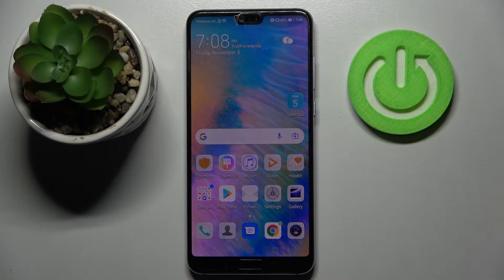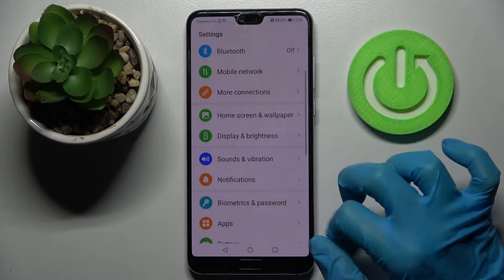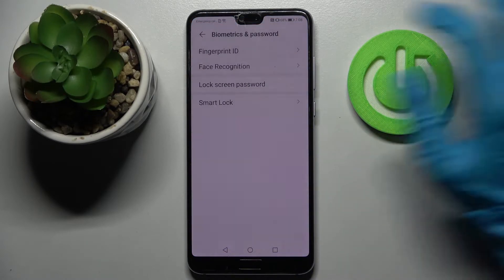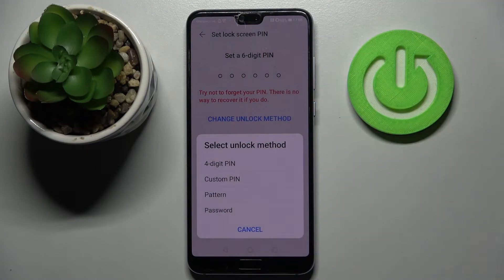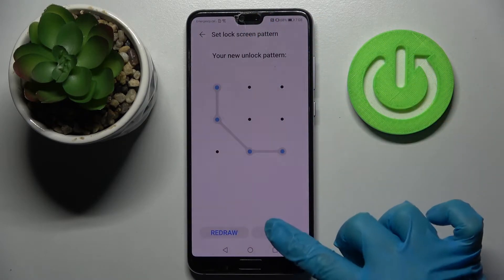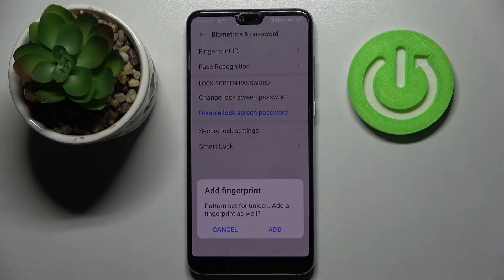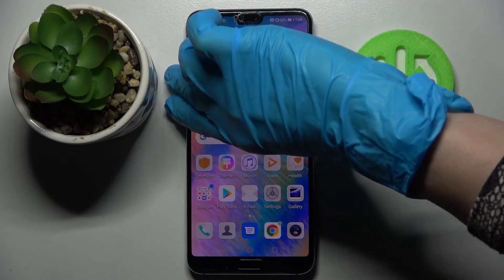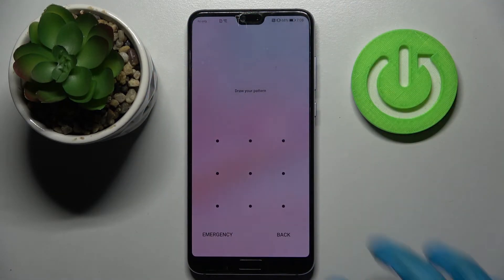How to Add Screen Lock on HUAWEI P20 Pro – Enable Lock Screen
Do you wish to have screen lock on your HUAWEI P20 Pro? The lock screen is a feature that is used by nearly all users of smartphone. We have made this guide to help you learn how to smoothly enable the lock screen. If you wish to protect your HUAWEI P20 Pro with a screen lock then you should stay with us and follow the instructions mentioned in the video above. Find out what’s the best way to activate the lock screen and use our method on your HUAWEI P20 Pro.